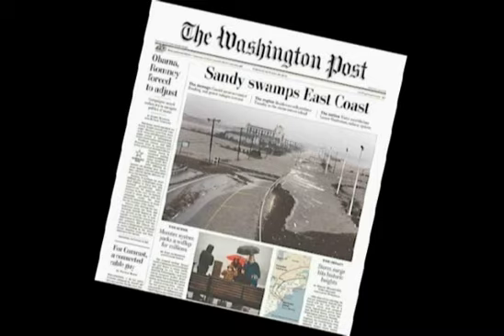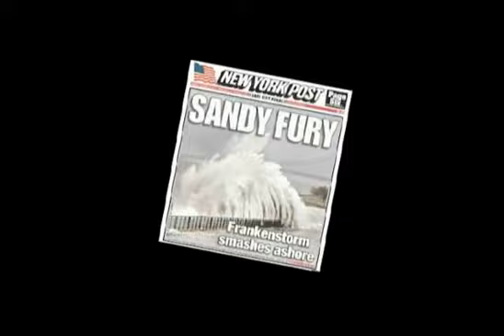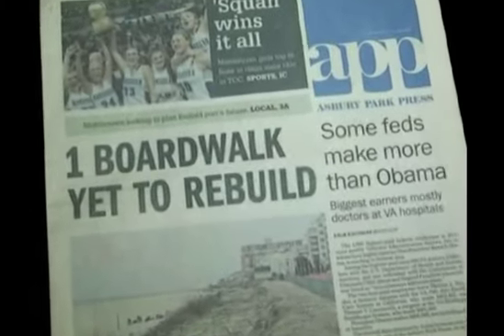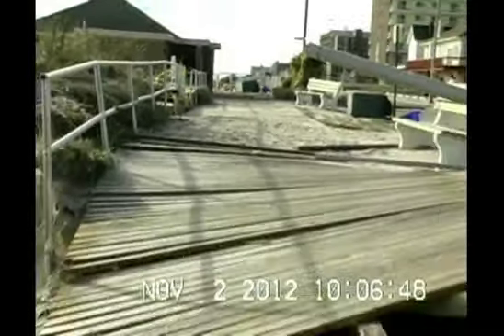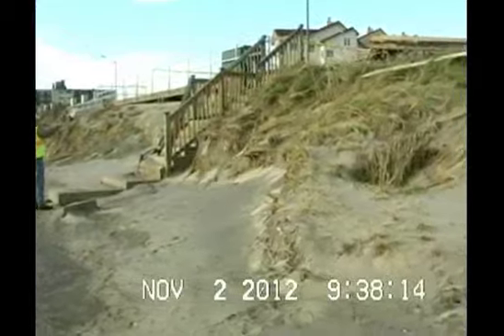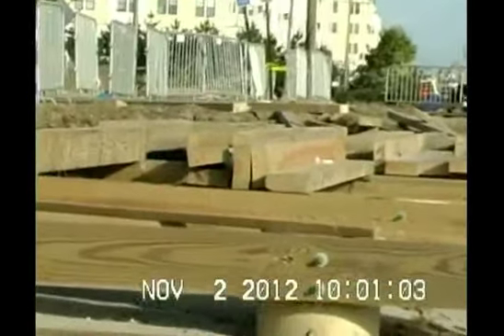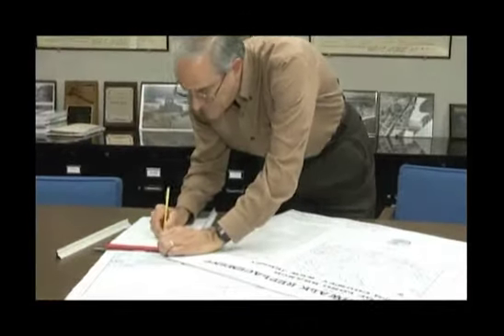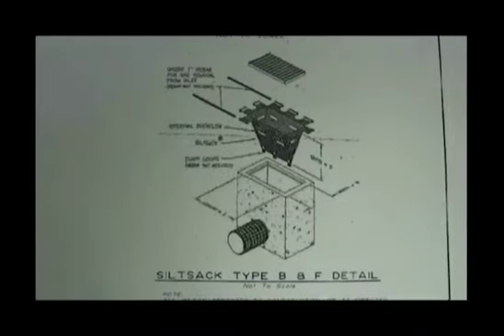Reconstruction of The Long Branch Boardwalk (Pt. 1)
Produced for the Long Branch Cable TV Commission by NJ Mediaworks